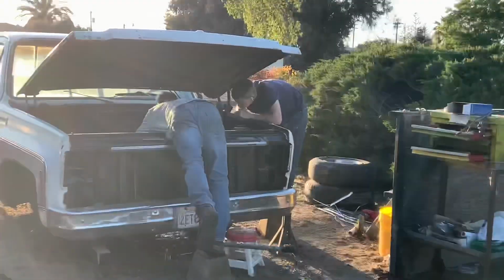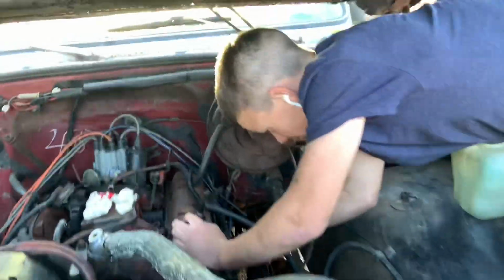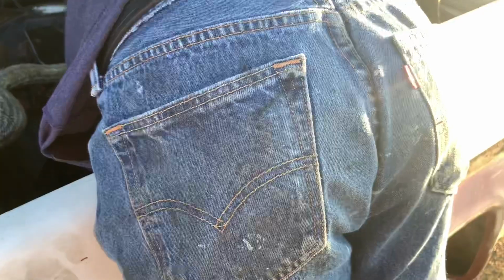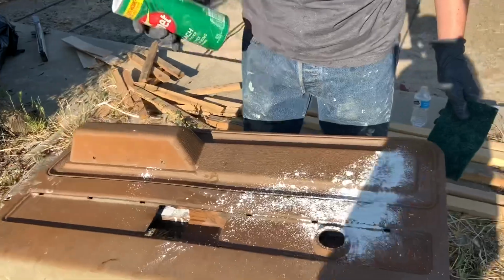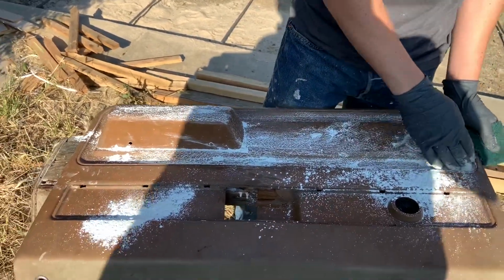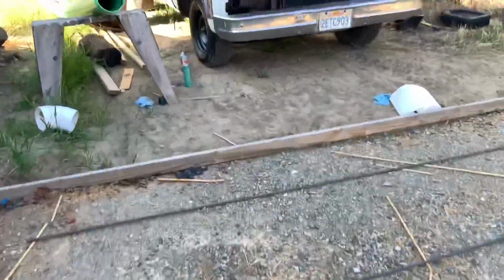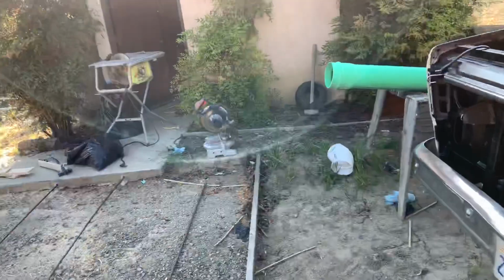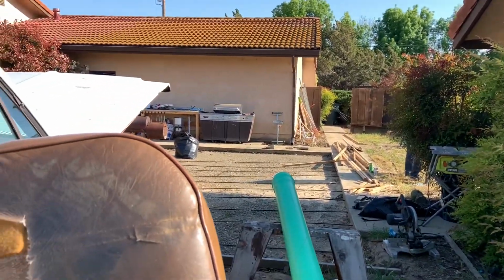1973 GMC PROJECT || Episode 3 "Door Panel Cleaning, Carburetor"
In the 3rd episode Justus works on the carburetor while Trey cleans the door panel and works on some things in the engine.